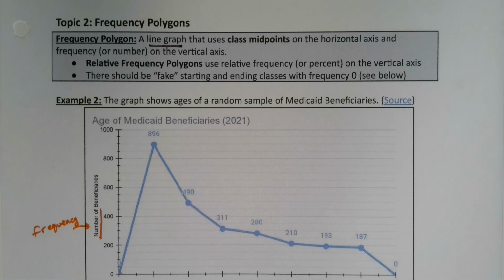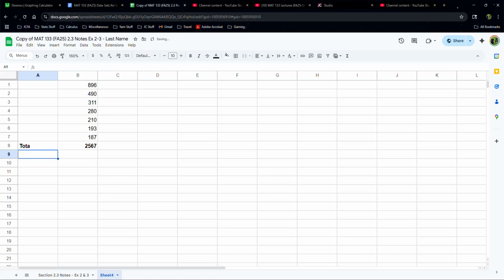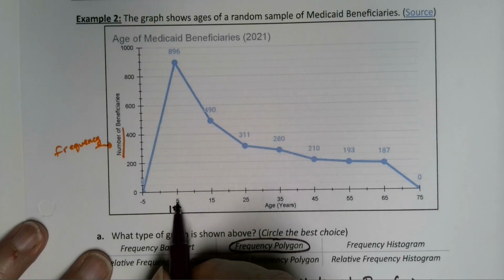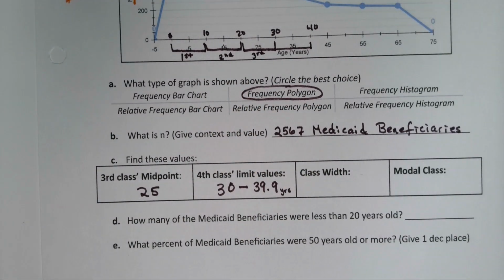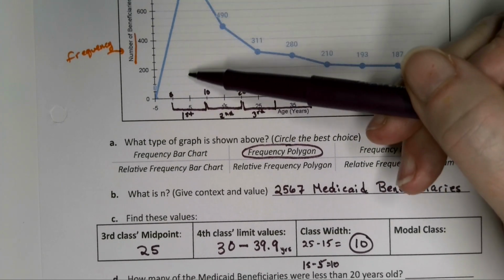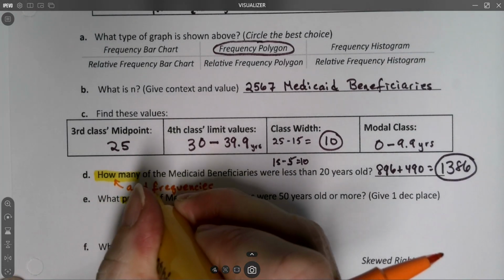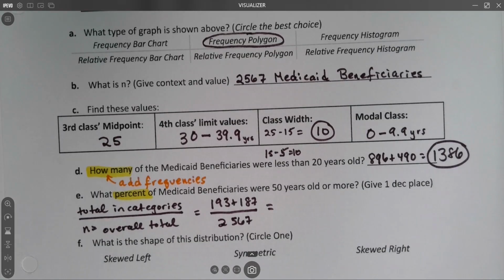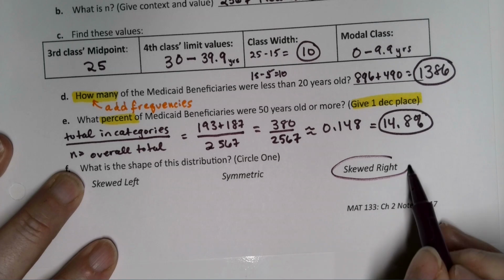MAT 133 2.3 Part 3 (FA25)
Frequency Polygons